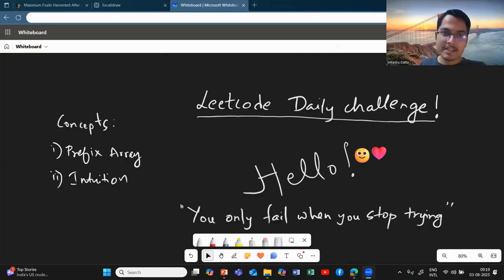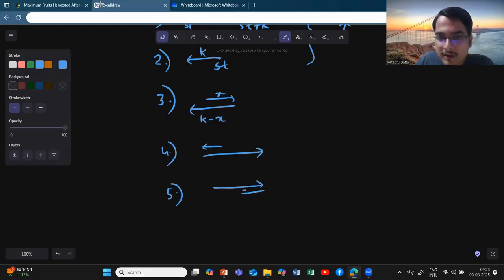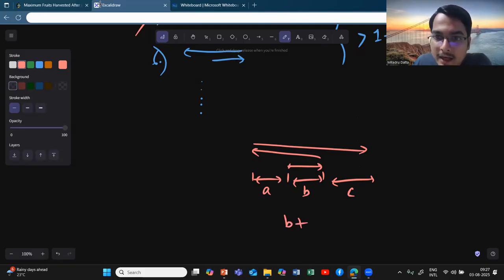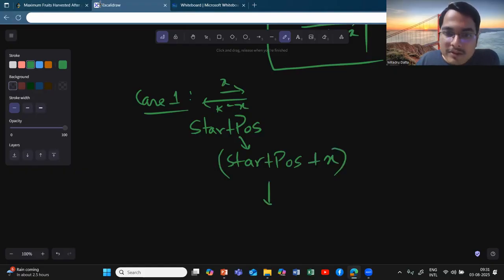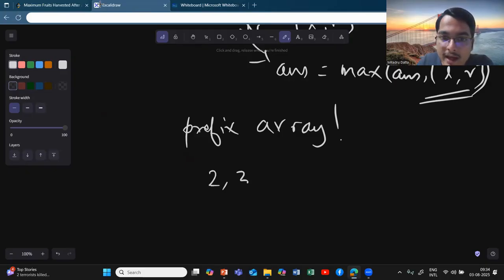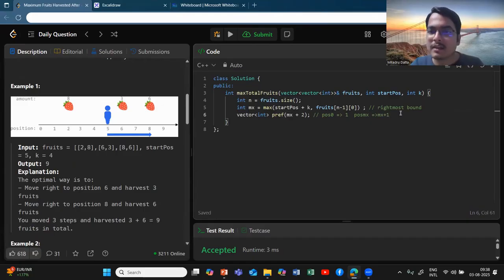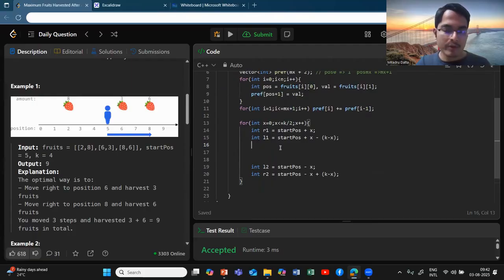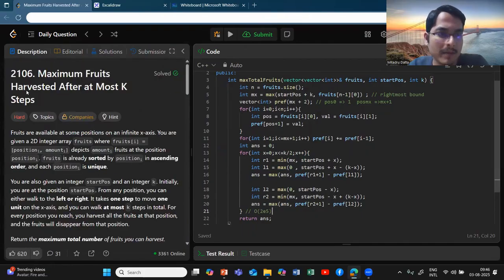2106. Maximum Fruits Harvested After at Most K Steps | Leetcode Daily Challenge | Prefix Array